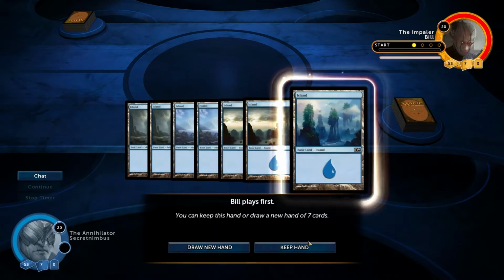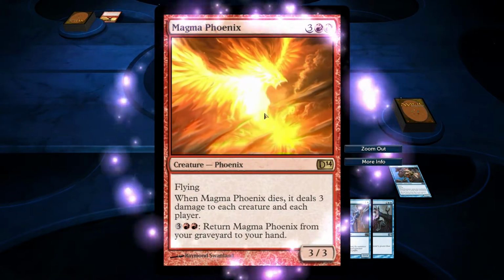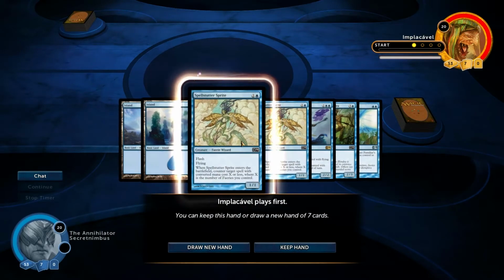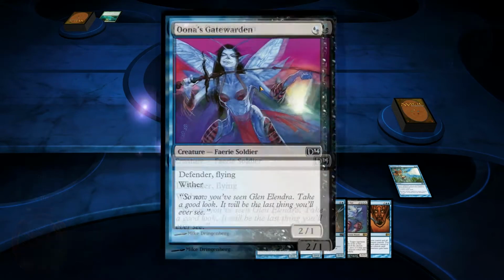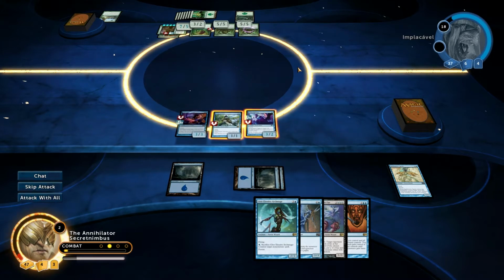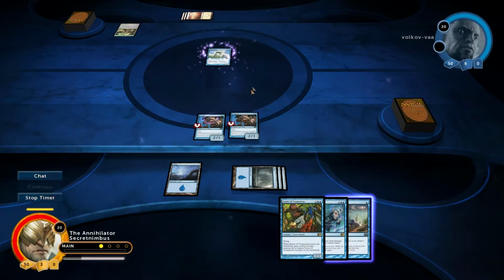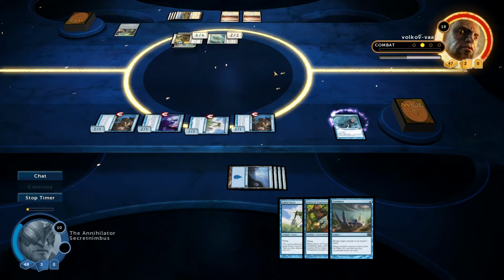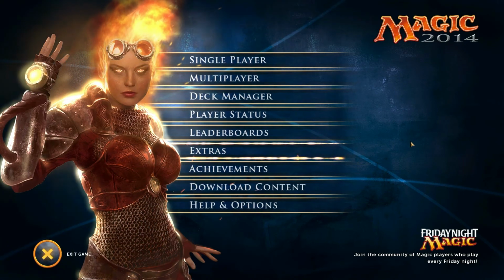Let's Play Magic 2014 #76 - FNM - Fairy Fun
Time for some more Magic 2014 gameplay!!  On today's episode I play some games with the mono-blue Fairy Deck "Up to Mischief".  I manage to get one good game out of three which is a success considering last weeks episode!